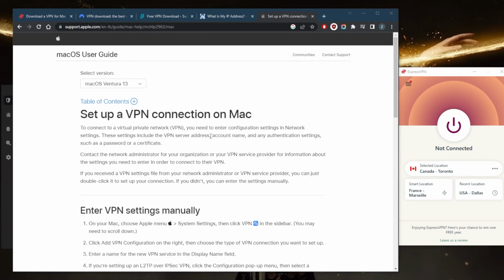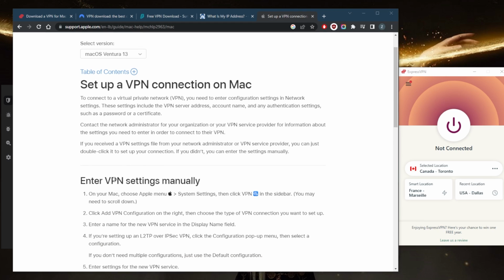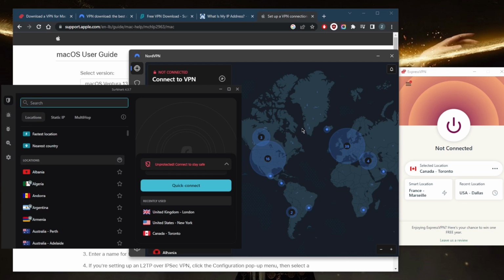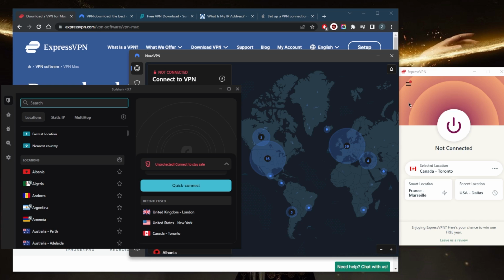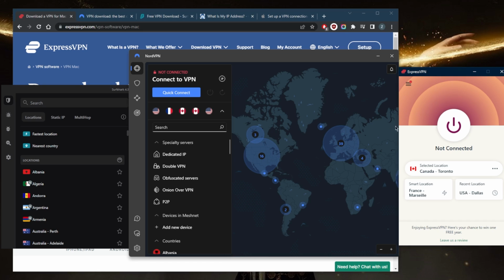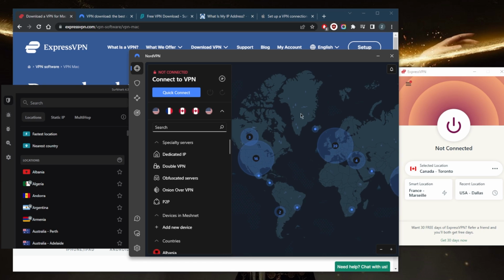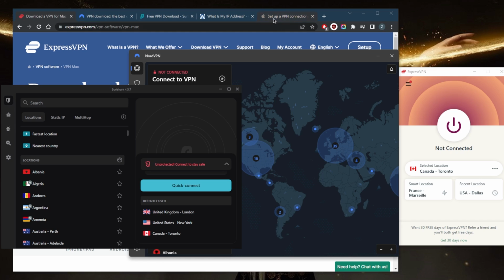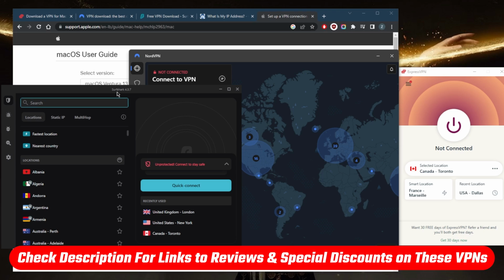Does Mac Have a Built-in VPN?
Does Mac have a built-in VPN? Here are the best VPNs for MacOS. These are also ideal for privacy, speed, streaming, torrenting & online security.

How's it going everybody welcome back and do max have a built in VPN. Now you are able to establish a VPN connection on your Mac. But that doesn't mean that you're going to be able to bypass geo restrictions or change your IP address, or make yourself anonymous. This is just simply a VPN configuration within your Mac. And if you want to be able to do that, you can go to the support.apple.com. And in the user guide, you can find the setup a VPN connection on Mac, but do not mistake this with a third party VPN client. Because a third party VPN client or a commercial VPN, you're going to be able to change your IP address encrypt your traffic, you'll be able to torrent safely and unblock streaming services, and you'll have a whole bunch of servers to choose from. Now there are many VPN clients available on your Mac. So you can click the link in the description down below for the best three VPNs I've tested over a couple of dozen VPNs I've narrowed it down to these three is the best overall, they all vary in budgets and features. So pick and choose depending on your own situation. Now we're looking for out of these VPNs. All I need to do to use a VPN on your Mac, just sign up for a VPN service and then download and install the VPN client on your computer. Once the client is installed, you can use it to connect to a VPN server and secure your internet connection. Some VPN clients may have additional features such as Nord VPN got a bunch of bonus features. With Nord VPN, while still remaining to be very reasonably priced. We've got over 5000 foreign servers in 59 countries. And you'll be able to secure six devices simultaneously with just one subscription, it's a very well rounded option that offers a lot of value for the money and ExpressVPN will be a premium option that offers over 3000 servers in 94 countries and you'll be able to secure up to five devices per subscription and you have the necessary security features. But overall, it's a very minimalistic VPN that just gets the job done very efficiently, reliably and consistently. So if that's what you're looking for, be sure to check out the reviews of these VPNs below if you want to learn more about the privacy policy speed streaming and torrenting capabilities as well security and features and you'll find links to pricing discounts if you'd like to get straight to that either way, they're all covered by a 30 day money back guarantee. So you can test drive these VPNs for 30 days risk free otherwise you can simply get yourself the refund if you're not satisfied for whatever reason. Besides that calm below if you have any questions I'll be happy to answer all of them like and subscribe reflect support the channel and stay up to date with everything we Beyonds and cybersecurity. Thank you guys very much for watching. Have a wonderful day.

Hope you enjoyed my Does Mac Have a Built-in VPN? Video.